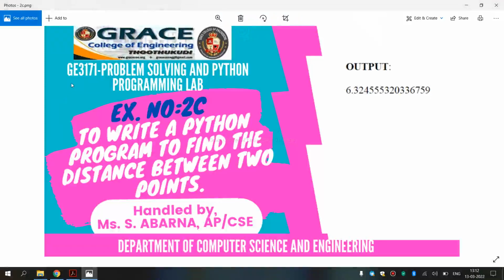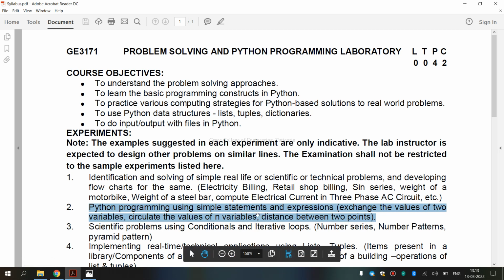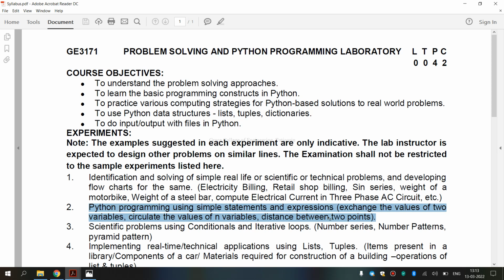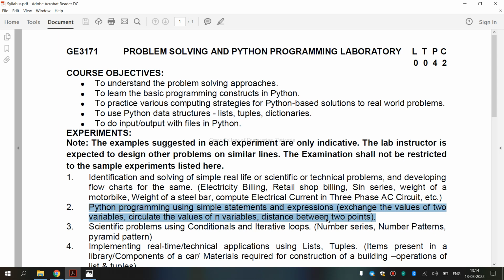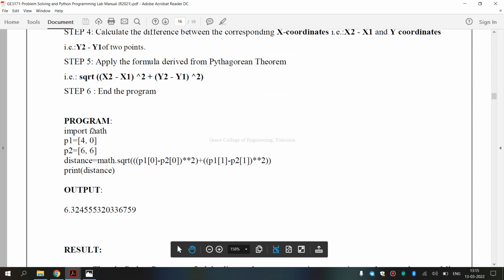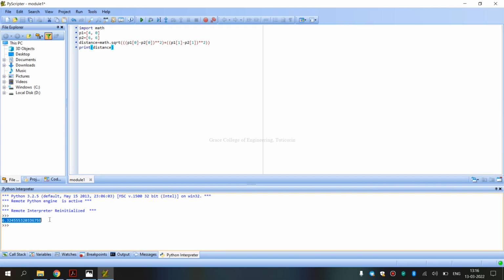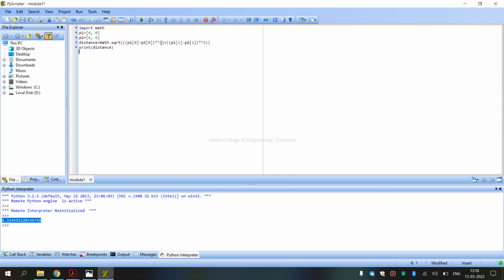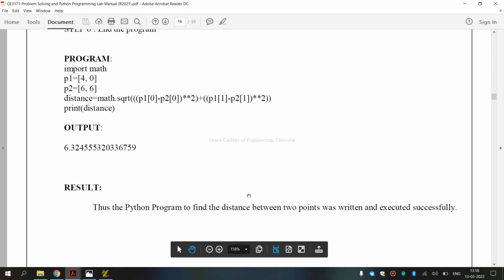GE3171-Problem Solving and Python Programming Laboratory-Ex2c-Find the distance between two points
This video shows how to write a python program to find the distance between two points using simple statements and expressions.
PROGRAM:
import math
p1=[4, 0]
p2=[6, 6]
distance=math.sqrt(((p1[0]-p2[0])**2)+((p1[1]-p2[1])**2))
print(distance)